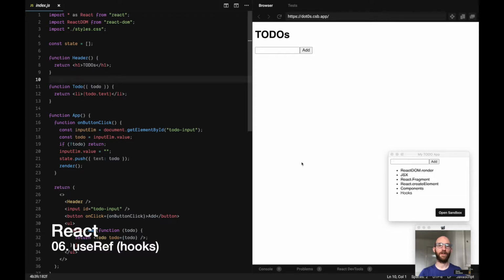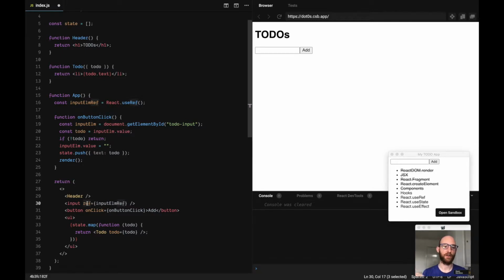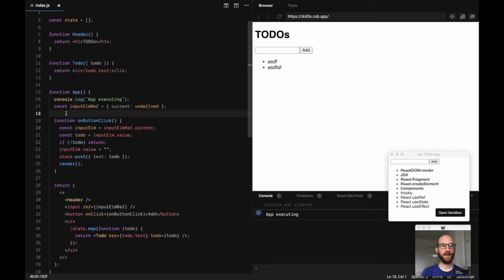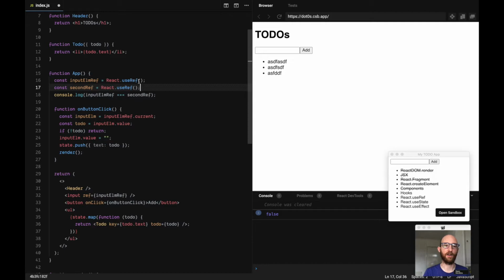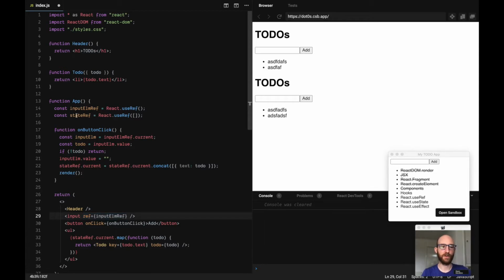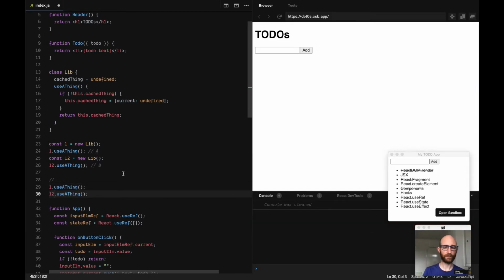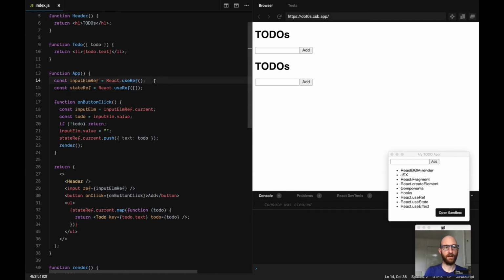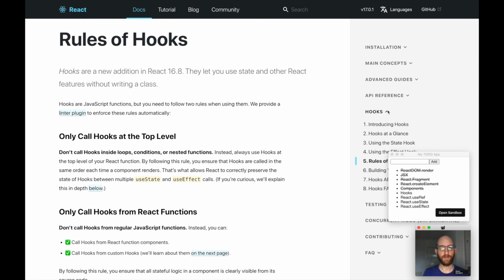React Hooks (useRef) | React from first principles 6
An introduction to React hooks, starting with the 'useRef' hook.

Part 6 in a series looking at a small core of the React API, introducing each API one by one.

6. useRef